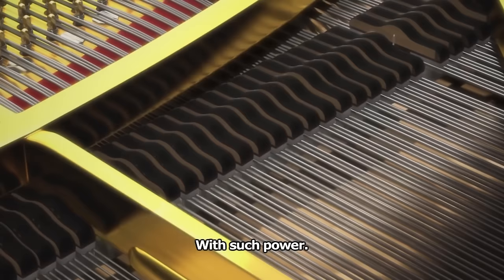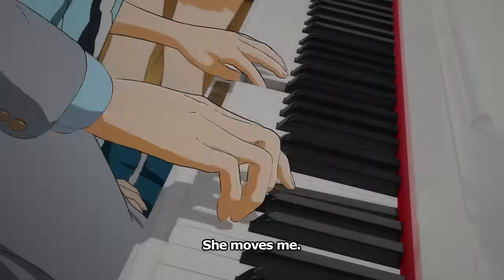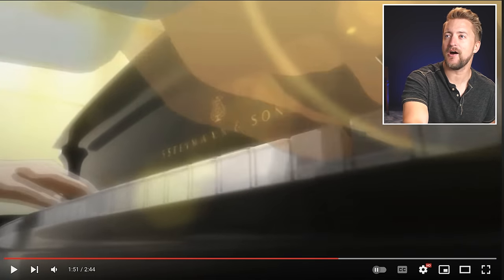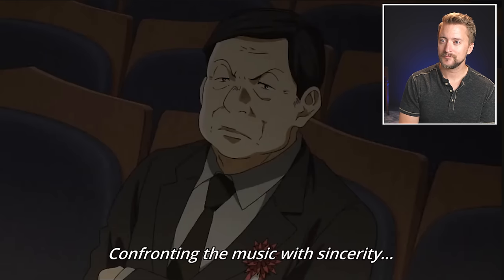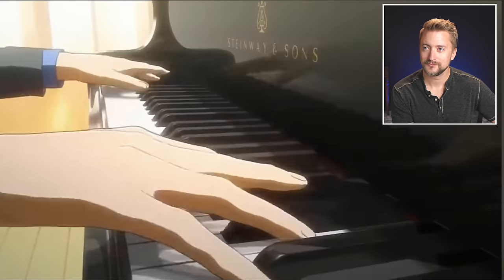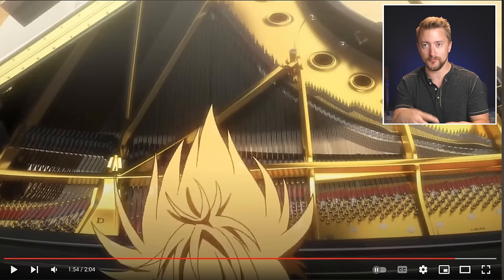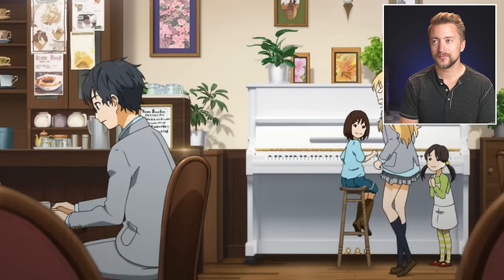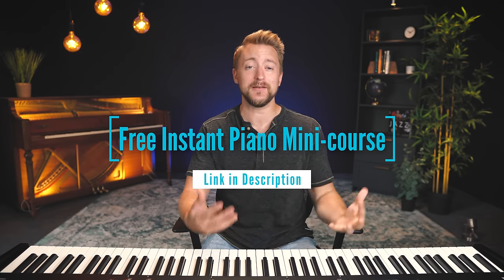The INSANE Piano Animations of Your Lie In April